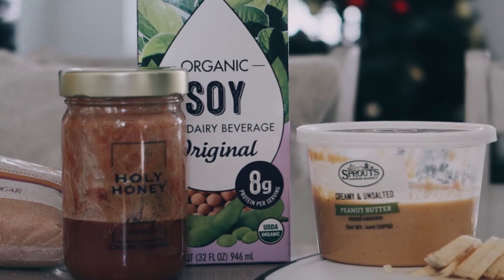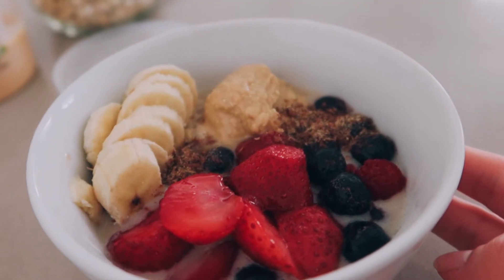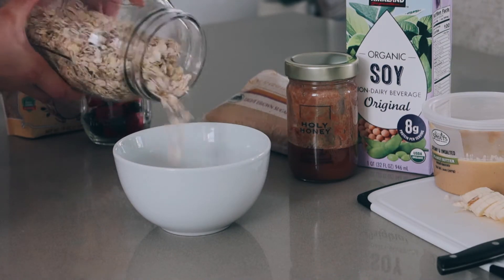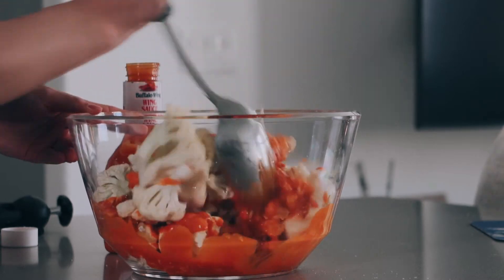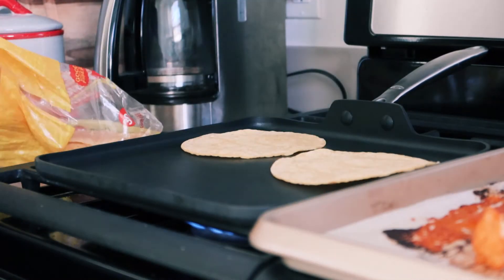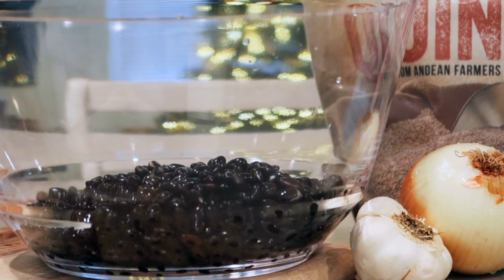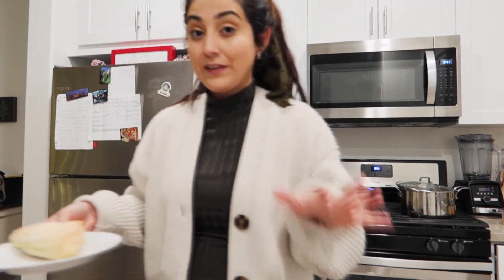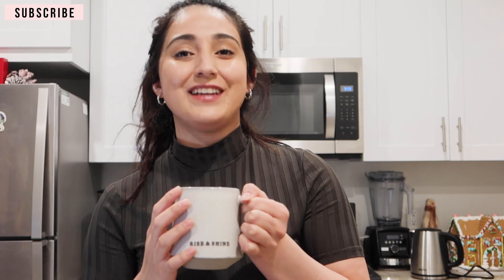WHAT I EAT IN A DAY | Healthy & Balanced Vegan Meals ( Vegan Beginner Friendly + Easy Vegan Recipes)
***RECIPES BELOW***
MY FAVORITE GOOD OLE’ BOWL OF ROLLED OATS

INGREDIENTS
1/2 cup of whole rolled oats
Water
Soymilk
1/2 cup of berries
1/3 cup sliced banana
1 tbsp unsalted creamy peanut butter
1 tbsp whole flax meal
1 tbsp your choice of sweetener

1. In a bowl add the rolled oats. Then add enough water to cover the rolled oats and cook in the microwave for 1 minute.

2. Remove the bowl from the microwave now add soy milk enough to cover the oats. Add your choice of sweetener and mix well together. ( optional: you can pop the bowl back in the microwave for another 15-30 seconds for an extra creamy consistency)

3. Add the fruit, peanut butter, flaxmeal, serve and enjoy.
BRENDA’S EASY BUFFALO CAULIFLOWER TACOS

INGREDIENTS
1 medium chopped cauliflower
1 bottle of your favorite buffalo sauce
1 tbsp grapeseed oil or another neutral flavored oil
Yellow Corn Tortillas

COLESLAW/TOPPINGS
2 cups of sliced purple cabbage
1/2 cup of sliced carrots
2 tbsp mayonnaise
1.5 tbsp lemon juice
1/2 tsp sea salt
Chopped Cilantro
Chopped Avocado

INSTRUCTIONS ROASTED CAULIFLOWER
1. Pre-heat your oven to 410 degrees

2. In a bowl add your chopped cauliflower and add 1 cup of buffalo sauce. Toss the cauliflower in the sauce.

3. Add the grapeseed oil and add 1/2 more cup of the buffalo sauce. If you think the cauliflower is generously coated, then omit the 1/2 cup of the buffalo sauce.

4. Line a cookie sheet with parchment paper. Pour the cauliflower onto the lined cookie sheet. Roast for 30 minutes, tossing halfway through for even roasting.

INSTRUCTIONS QUICK COLESLAW
In a small bowl add all ingredients mix until the cabbage and carrots are coated evenly. Taste and adjust the brightness and saltiness to your liking.

To assemble, heat up tortillas on medium high heat. Serve the tortillas on a plate, and add the roasted cauliflower into each tortilla. Add your toppings and serve. Tips: For a boost of protein roast chickpeas and serve with the roasted cauliflower. Add cheese to top off your tacos for a rich flavor. Your choice of dairy or non-dairy both add the rich flavor to the tacos.

SIMPLE VEGAN BLACK BEAN QUINOA SOUP

1 cup black beans
1 cup pre-washed Quinoa
1 tbsp sea salt
1 head of garlic
1/4 sliced brown onion
4 cups water

FOR THE BEANS
1. Soak your beans overnight or 8-10 hours. Once the beans are soaked, rinse them and set aside.

2. In a medium pot add 4 of water bring to a boil. Then add the pre-soaked and rinsed beans into the boiling water. Add the washed garlic head, and 1/3 of brown onion. Mix, cover and allow to cook on a low simmer for 2-3 hours.

3. Check the beans every 30 minutes to add more water. Enough water to create a soup. After 2 hours add the sea salt mix well, cover and allow to cook further. The beans will be finished when they have doubled in size, and are soft. You can add more water as you go, and even bring up the simmer to low-medium heat if needed.

4. When the beans are done remove the head of garlic. Serve a bowl by adding a scoop of the cooked quinoa, and beans. Top with avocado, cilantro, and a squeeze of lemon or lime. Serve and enjoy.

(optional: make this dinner fun by making quesadillas or making a side of guacamole/tortilla chips.)